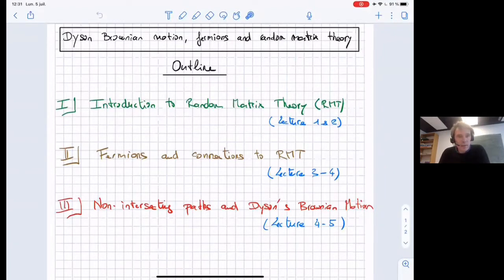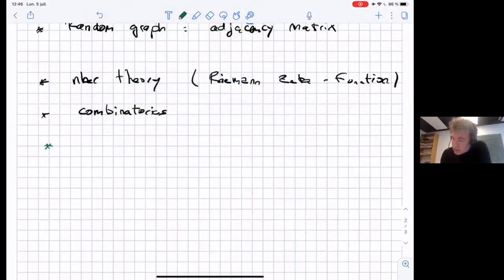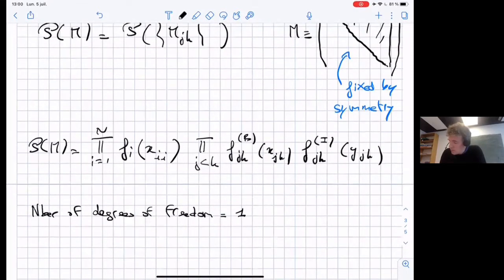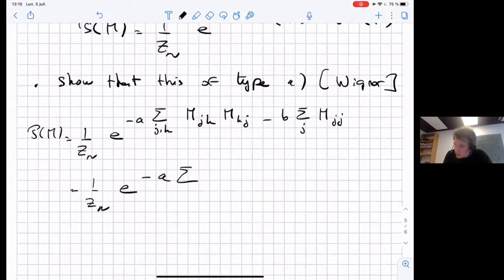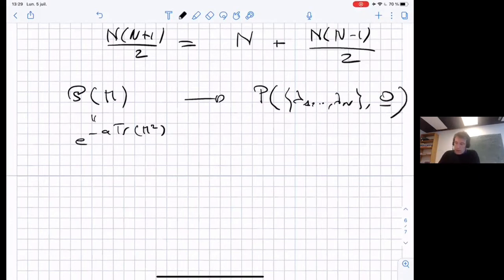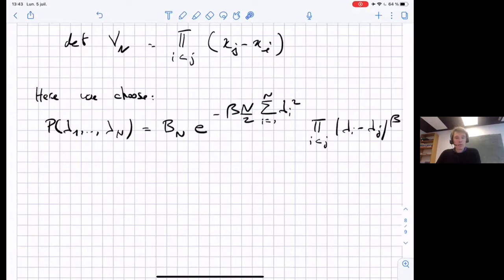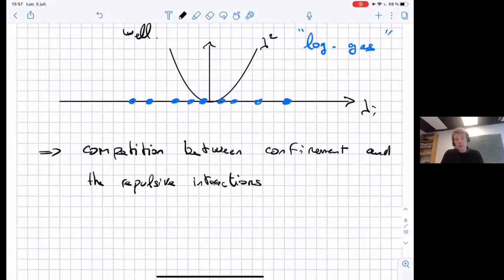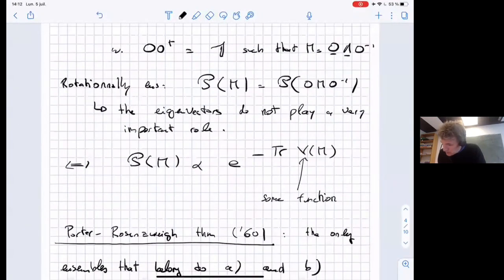Dyson Brownian motion, free fermions and connections to Random Matrix Theory by Gregory Schehr